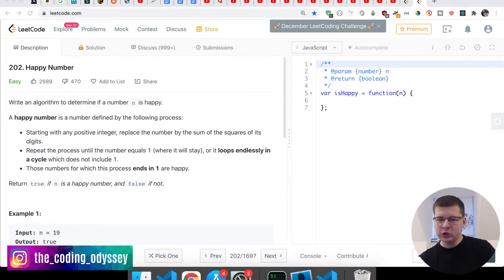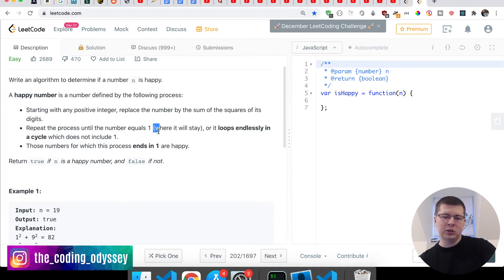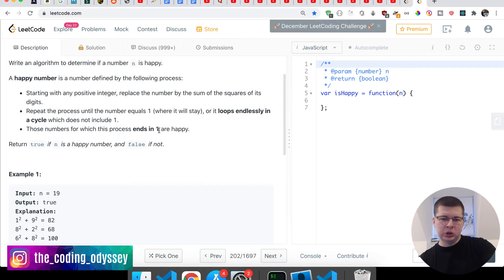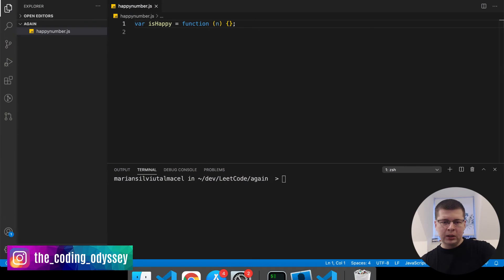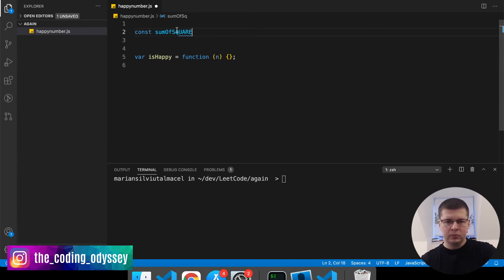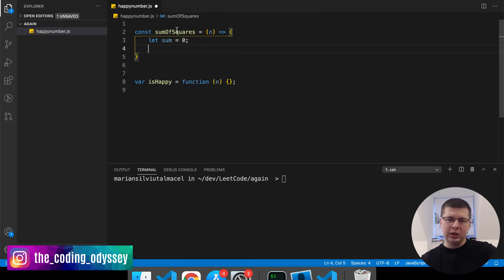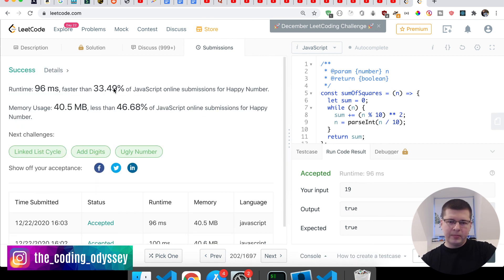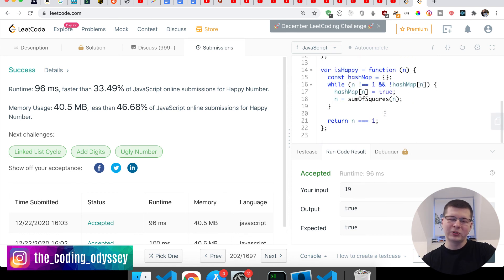Happy Number - Leetcode - Javascript Solution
In this video we are solving another coding challenge from leetcode called Happy Number using javascript:

Write an algorithm to determine if a number n is happy.

A happy number is a number defined by the following process:

Starting with any positive integer, replace the number by the sum of the squares of its digits.
Repeat the process until the number equals 1 (where it will stay), or it loops endlessly in a cycle which does not include 1.
Those numbers for which this process ends in 1 are happy.
Return true if n is a happy number, and false if not.